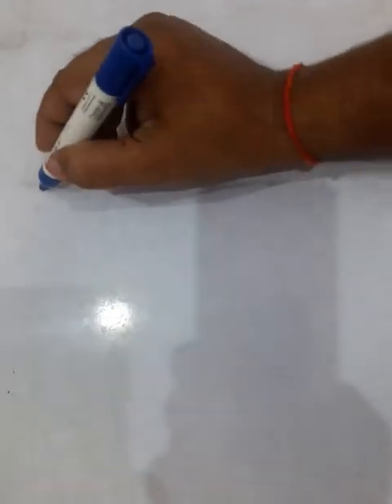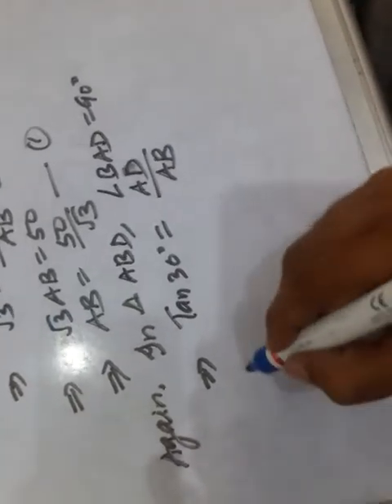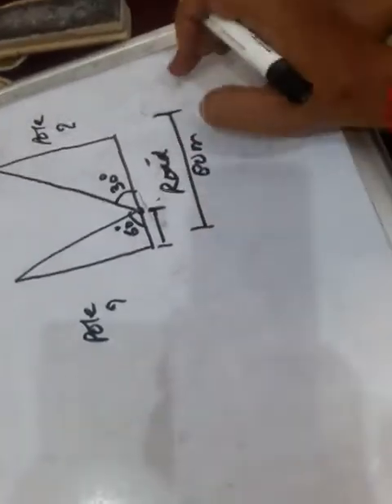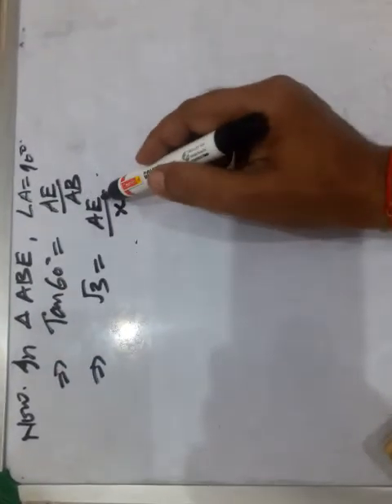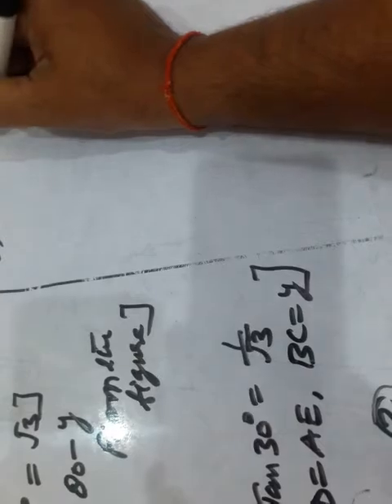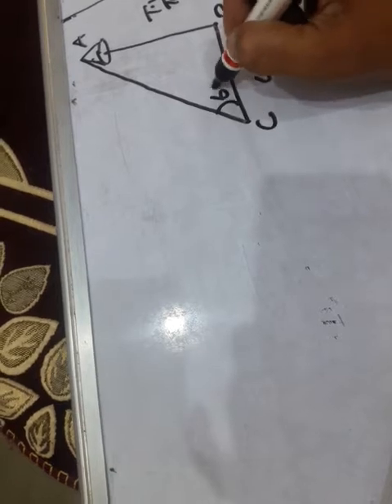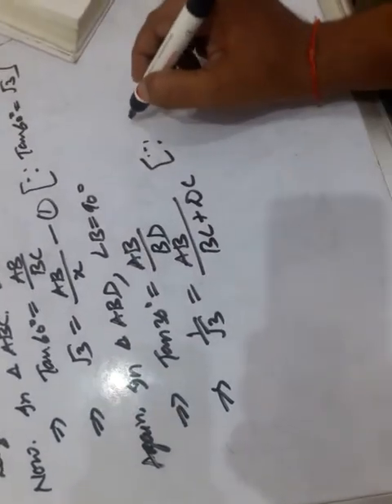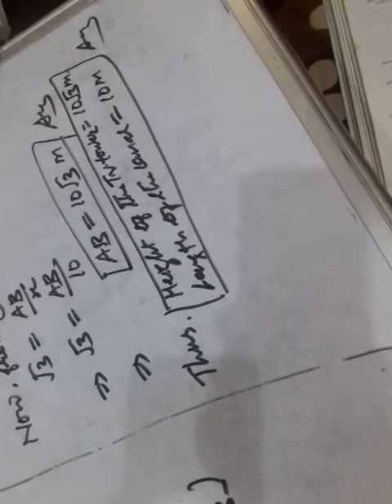Krishna Gopal Tripathi,TGT(Maths),K.V.Old Cantt.Allahabad.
Class-10, Exercise-9.1,Qus-9,10,11,Chapter-9,Some Applications of Trigonometry.